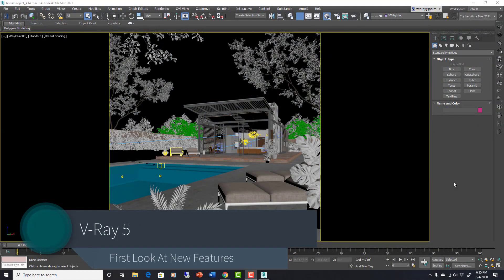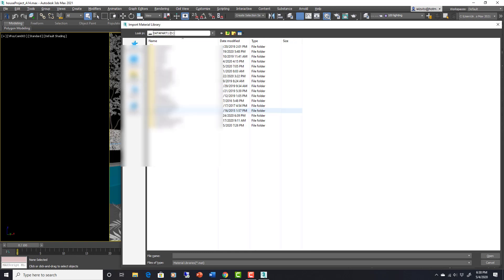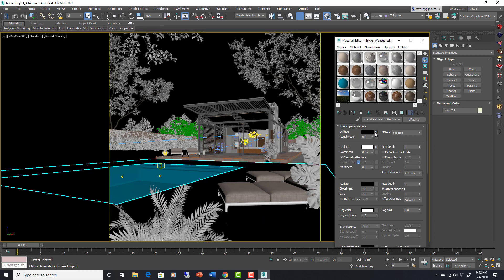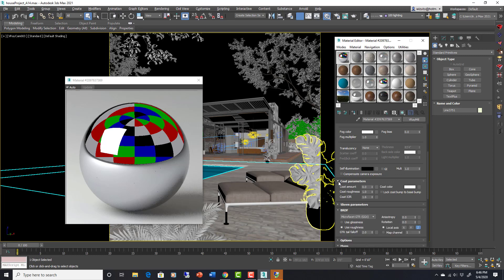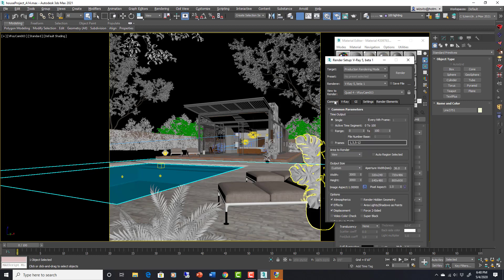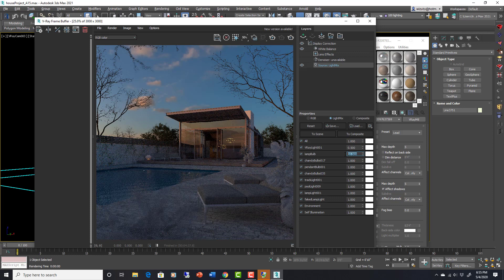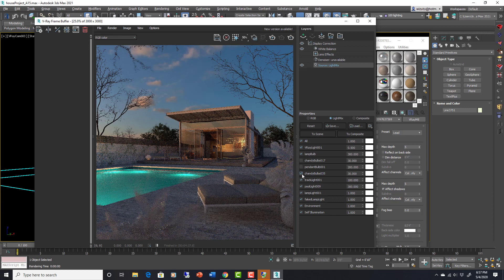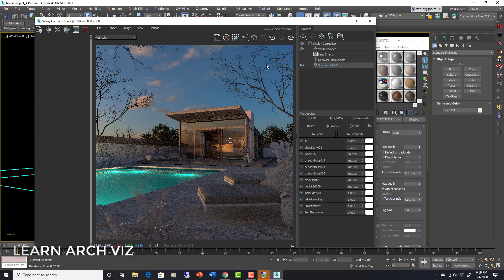V-Ray 5 Just Released: First Look & New Features Overview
V-Ray 5.0 First Look: New Features Overview

This video goes is an introduction to some of the new features in V-Ray 5, or Vray 5, whichever, for 3ds Max 2021 (also available for other versions of Max). I just barely got an invite to join the Beta this morning, so I was excited to test it out. It does not disappoint. Not only was it not buggy for me, but it also has some features that I already HAVE to have. I absolutely love the new compositor inside of the new and improved V-Ray Frame buffer, but mostly I love the light compositor. With this new tool, it is possible to FULLY adjust your lighting, and get perfect balance, in post, without ever rendering again. I'll demonstrate in the video. It is awesome! Needless to say, I am excited for this release.

In addition to the things I mentioned, there is also a vast new library of very professionally made V-Ray materials which come with V-Ray 5. Very useful! I also love the new material presets, which make it possible to create default materials like frosted glass, for example, and a bunch of others. Huge time savers. You will see that there are some improvements to the standard Vray materials as well.

Anyway, check out the tutorial video. I go over everything there, and let me know in the comments if you know of some other things that I missed, or things that they are eventually going to add.

Keep an eye out for a beta invite and an eventual release date for the version of Vray from Chaos Group.

Update: It was released 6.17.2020 and looks pretty much just like what I show in this video